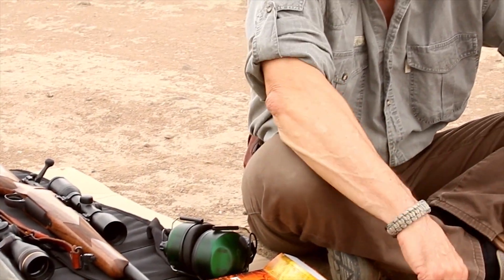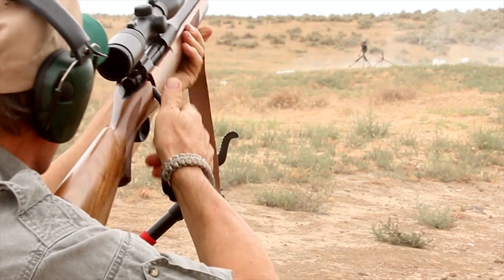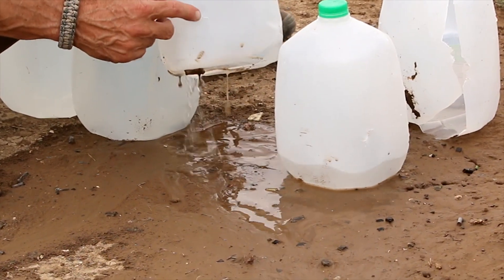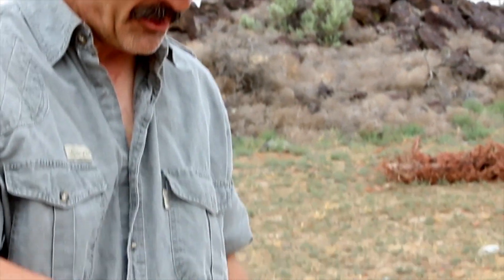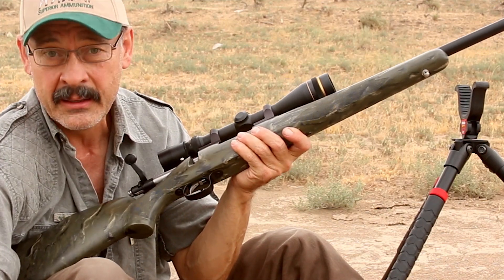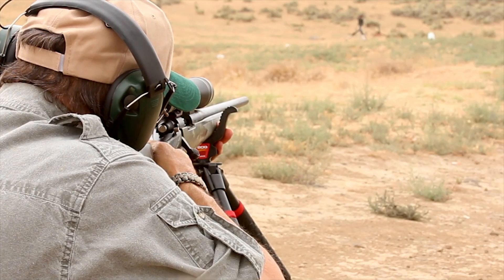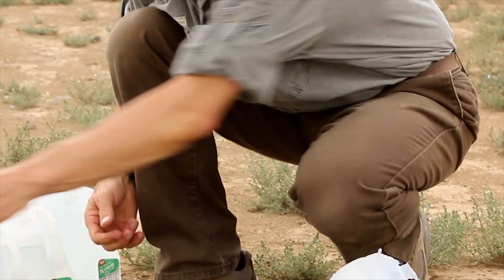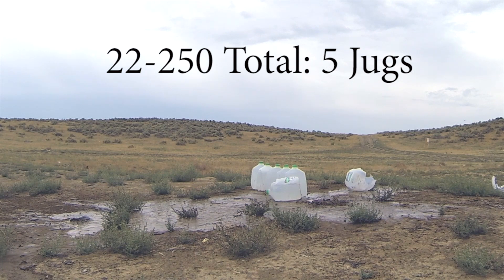Penetration Test: 375 H&H vs. 22-250 Rem.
The 375 H&H with a 300-grain bullet churns up twice as much energy as the 22-250 Rem. does with a 55-grain bullet. How many more gallon milk jugs of water will each penetrate?